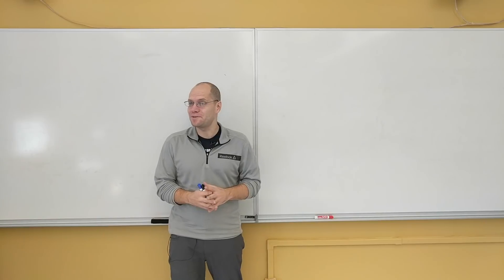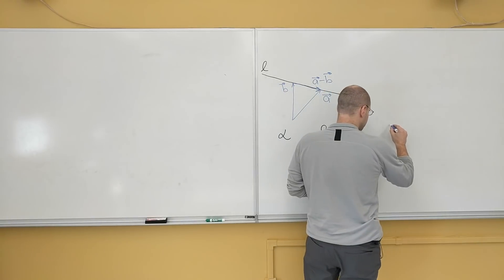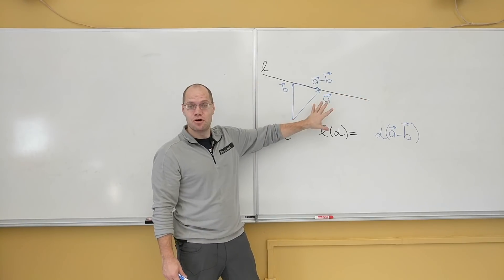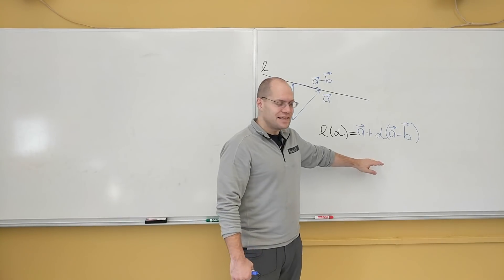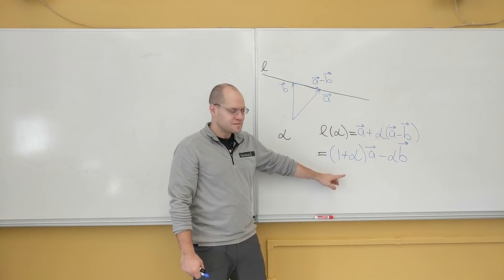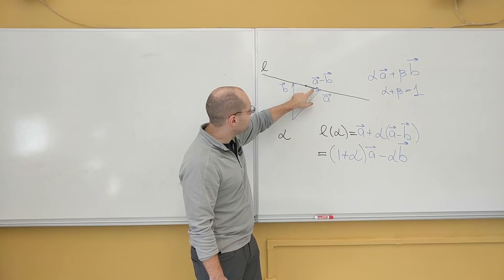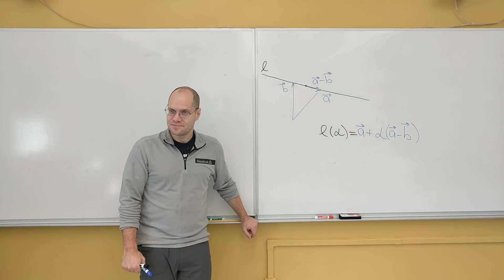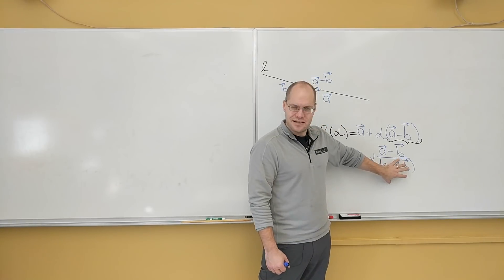Vector Calculus 5: Vector Equation of a Straight Line